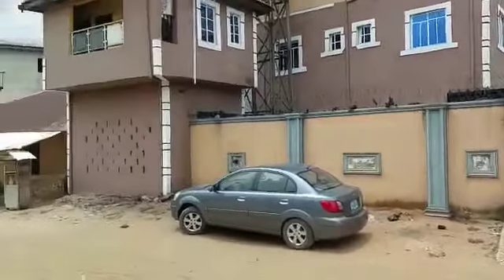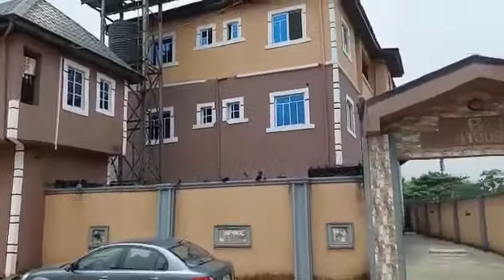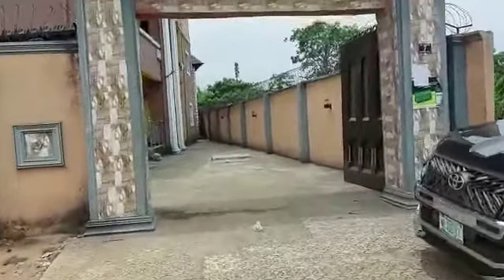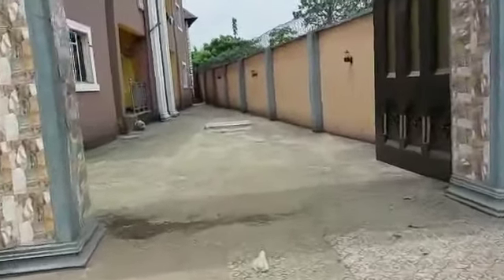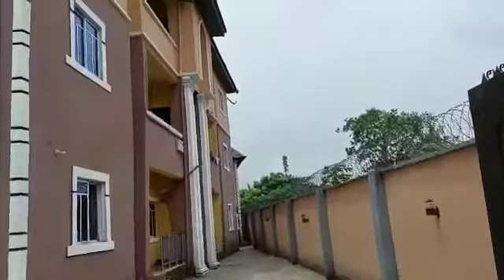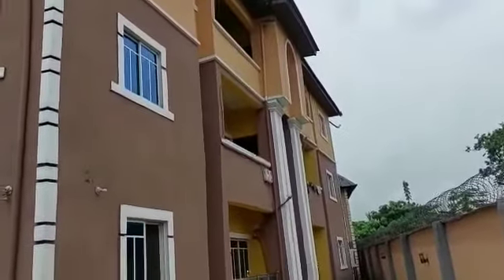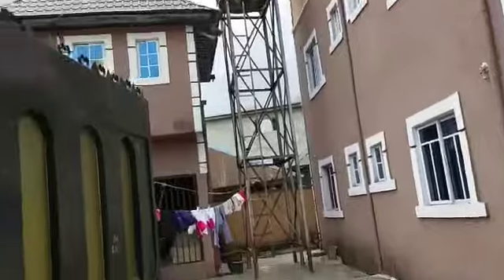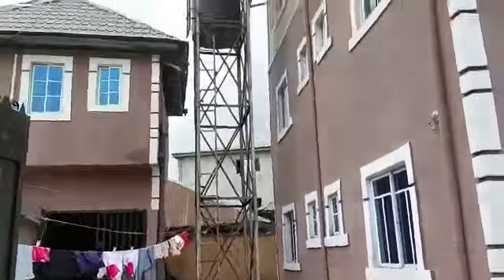2 storey building of 6 Units of 2 bedroom flat all Ensuite with visitors toilet(1)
PRICE REDUCTION 👏👏👏👏👏

FOR SALE: 2 storey building of 6 Units of 2 bedroom flat all Ensuite with visitors toilet with another duplex of 2 bedroom all Ensuite with visitors toilet all built in 1 and half plot all occupied with tenants very close to tared road.

Title: Power Of Attorney.

Initial Price: N 65 Million  (Negotiable).

 *Current Price: N 45 Million.*

Agency Fee: 5% of the Total Purchase Price. Only applicable for the Buyer.

N/B: Site Inspection is Strictly on appointment.

For More Enquiries contact us on (Call or Whatsap) , , check out our Listings on Jiji.ng and on PropertyPro.ng with omicronsat-services.realtornigeria.com or Join our TELEGRAM Channel or visit our office at Plot C/4 Sam Mbakwe Avenue, World Bank Area "A" New Owerri.

Rush Now. 💃💃🏃🏃